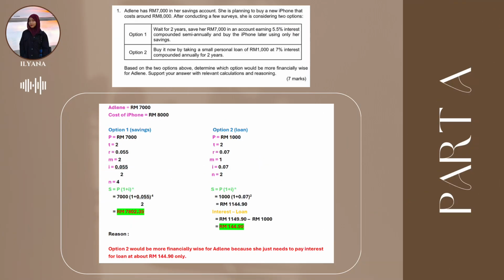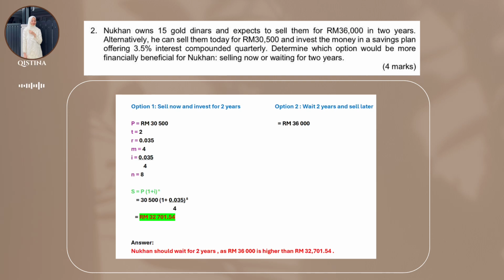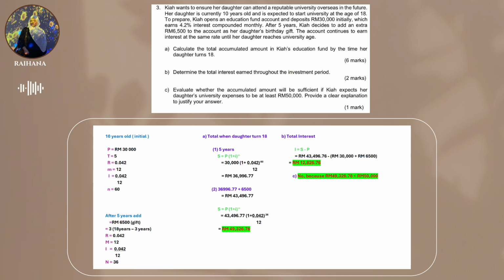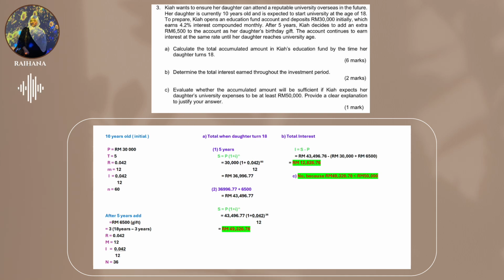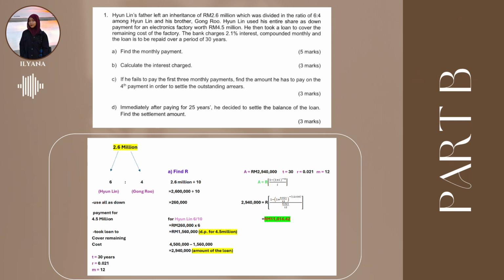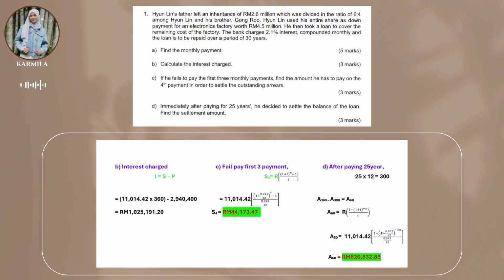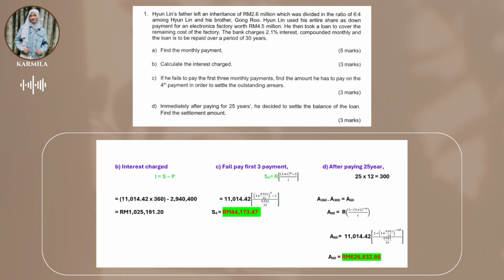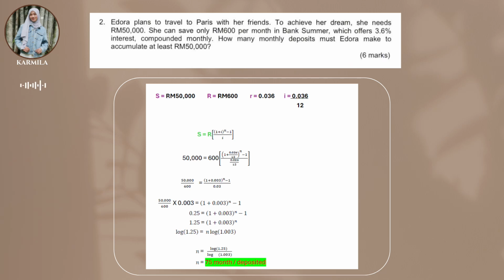VBM-39_MBA1111F_NUR RAIHANNA SYAFIQA BINTI AHMAD LILY HANIF